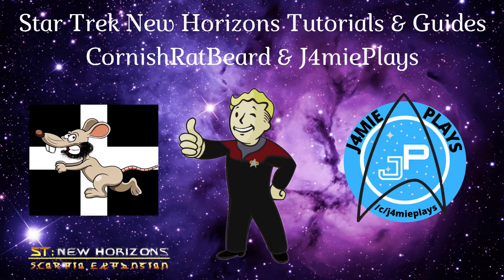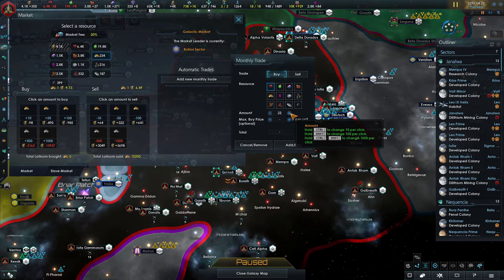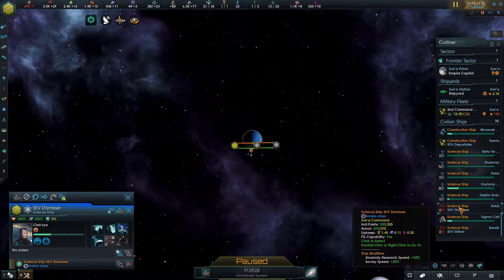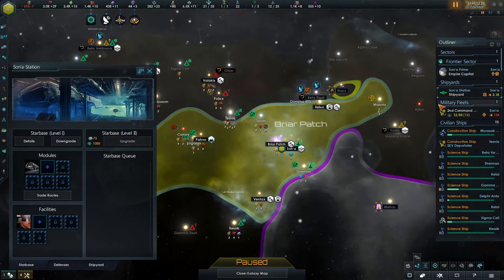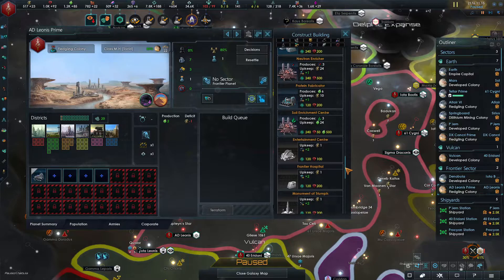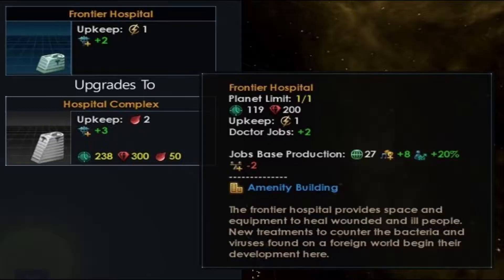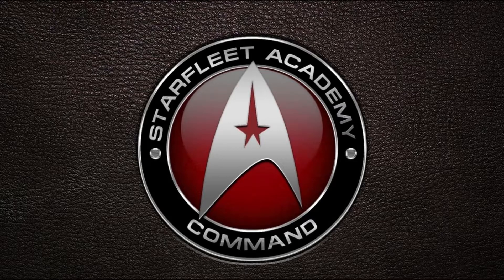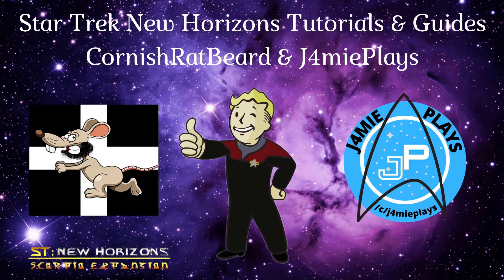Star Trek New Horizons: Top 5 Tips For Beginners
Are you a newcomer or veteran STNH player who needs a little bit of a guide? J4miePlays and CornishRatBeard have put together some tips, tricks and tutorials that can help you, especially if you find version 3.X to be confusing or very different to previous ones.

Credit for the thumbnail background (StarFleet Academy) that is also used near the end of the video goes completely to Gazomg Trek Art (Justin Credible).